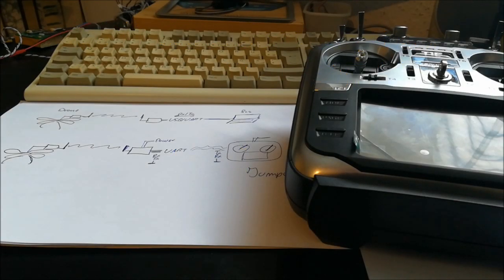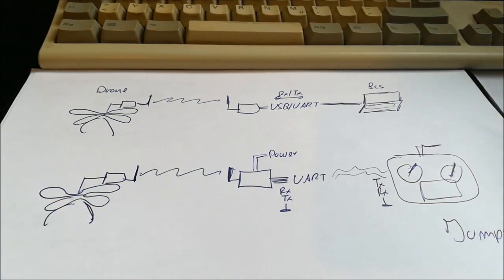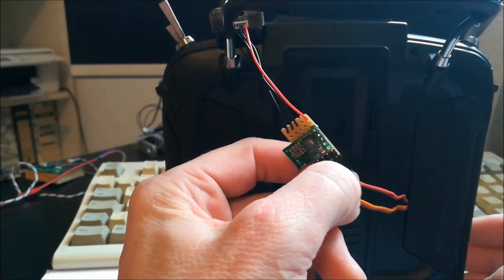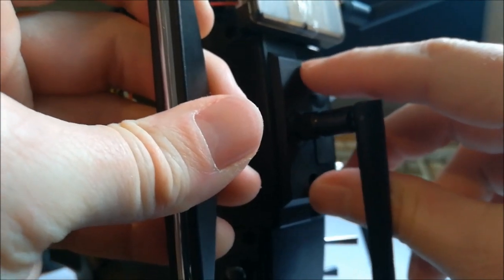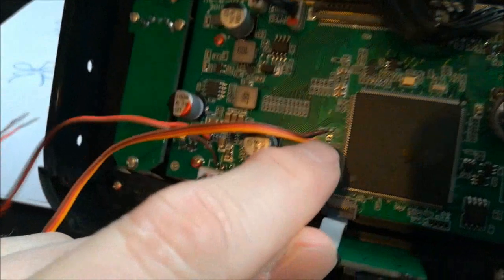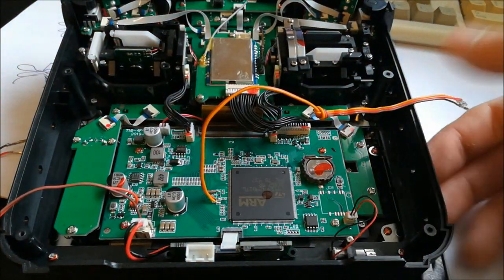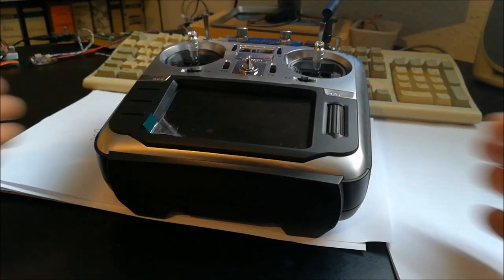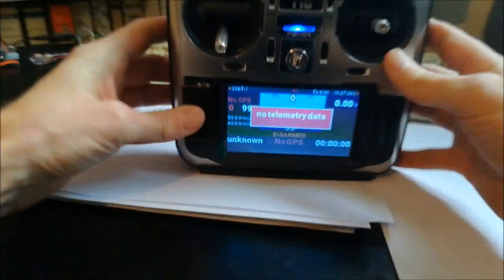Telemetry Script for OpenTx with MAVLink: Hardware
The project brings MAVLink telemetry capabilities to OpenTx.

have fun,
Olli